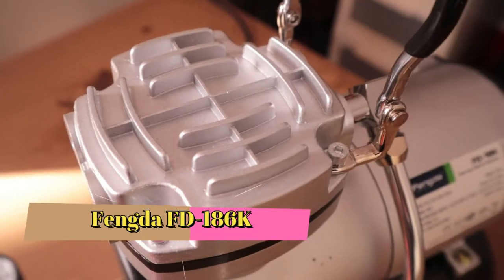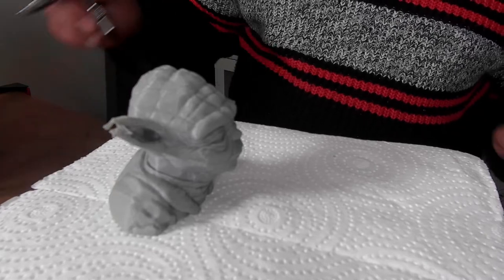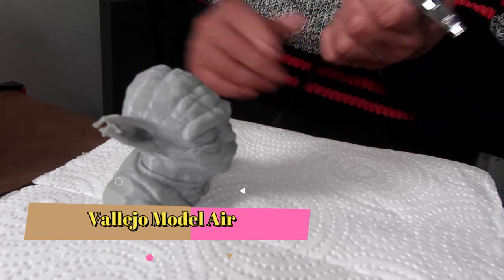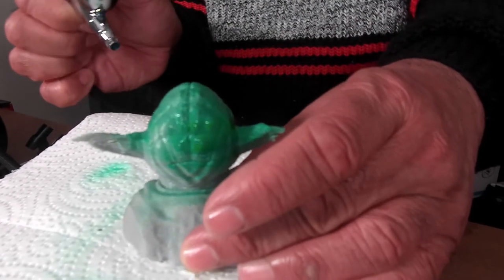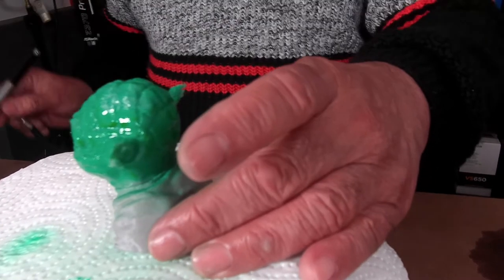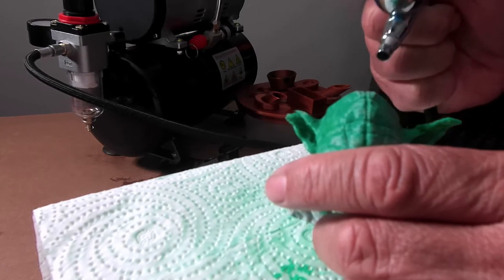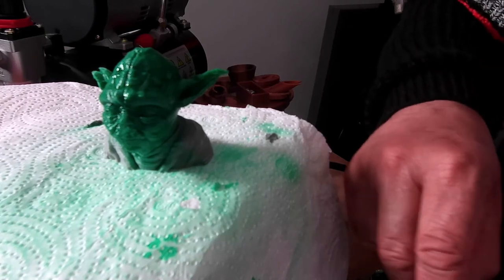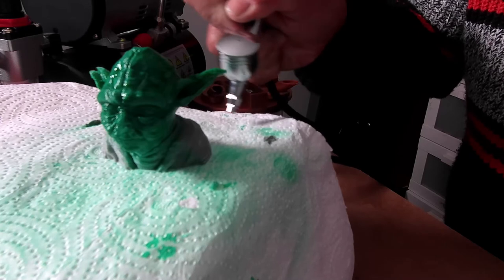Airbrushing with the Fengda FD 186 Air Brush Compressor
In this video I airbrush a Yoda Bust with the Fengda FD-186K Air Brush Compressor.

At Zaks Turf we are gamers, who enjoy tech, travel, comic cons, doing fun things and anything to do with creating content.
We enjoy creating content and we are always learning new skills. We are happy to share  any  knowledge such as its editing  process, sound recording or  simply giving a  few tips on  travel guides.
We hope upload  at least once a week,  normally on Sunday afternoon UK time.

The following is the equipment we  use creating our You tube channel.

This will we can continue make new content and be able to travel abroad and locally in the UK.

The Canon 70D  Canon M50 and Thieye Action camera.
Sound with a Rode MicPro & Rode Wireless Go.
Tripod is  Heavy duty Manfrotto.
Lighting used is large LED lights.
Photographic lights used are Godax.
Sound recorded with on Logic Pro  on a Mac Mini.
Thumbnails edited on Filmora, Photoshop and TubeBuddy.
Voiceover narration recorded with Rode NT1A & Neumann TLM103 & Apogee Mic 96K
Audio devices Presonus Audio Box USB
Apogee Duet 2
Steinberg UR22
Monitors Behringer Ms40
KRK Rokit 5
Headphones
Sony Professional MDR 7506
Audio Technic ATH-M40X
Steinberg  ST-H01
Presonus HD07
Gaming Headsets
Mpow Gaming headset
Turtle Beach recon 200 headset
Turtle Beach headset 700 stealth
Senhiesser
Gaming on the PS4 and Windows 10